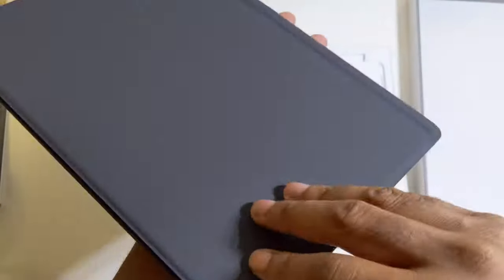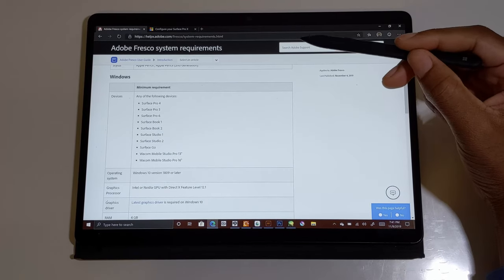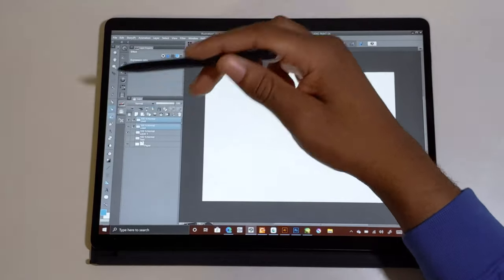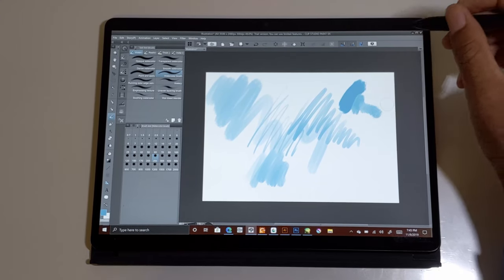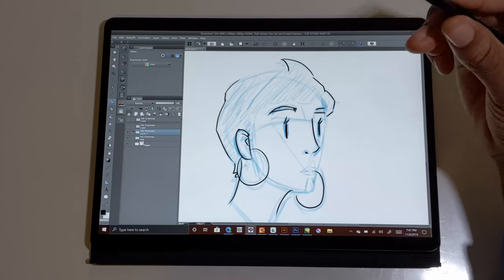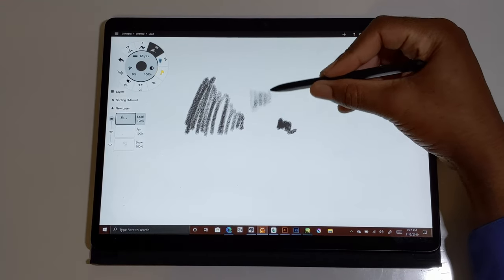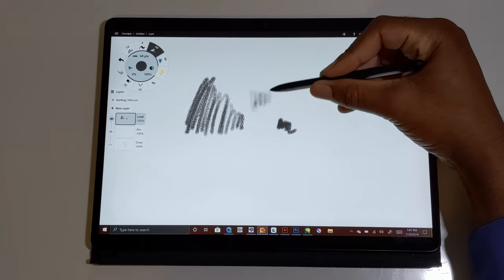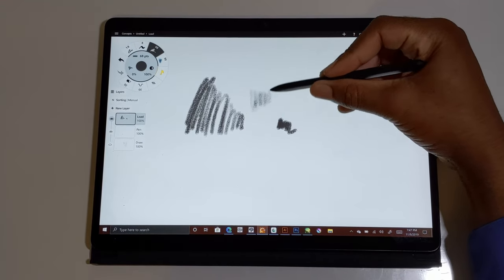Microsoft Surface Pro X - Artist Review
The Surface Pro X easily one of Microsoft's best looking Surface devices to release. Sadly still not ready for prime time, but eventually I can see this shaping up to be the device of the future.